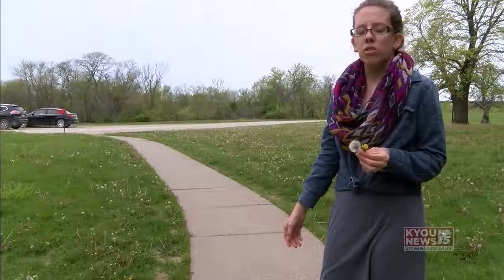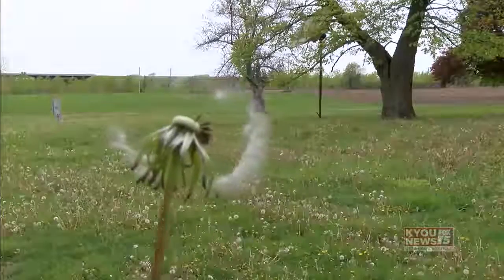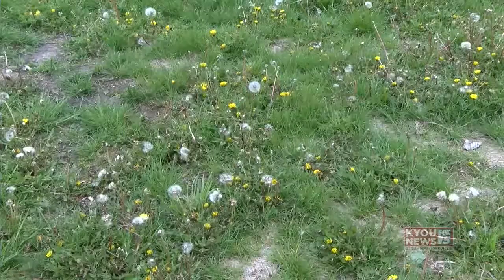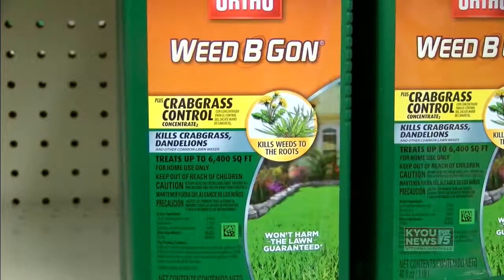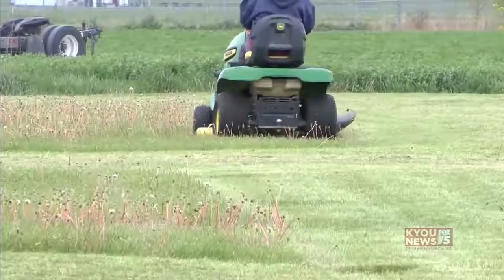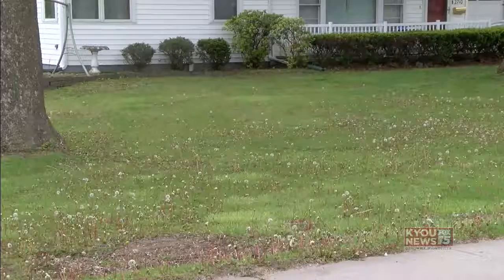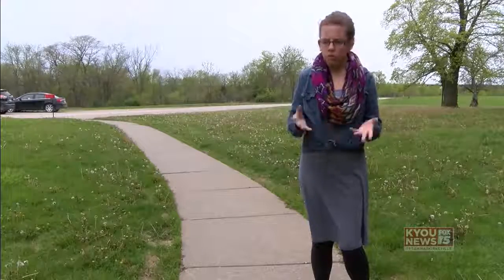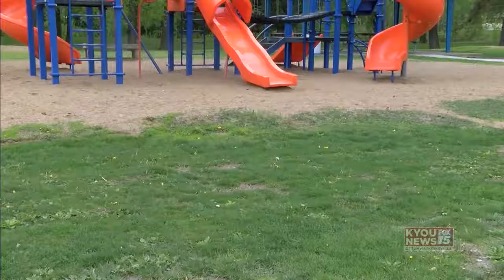KYOU NEWS Segment 2 5 3 2017